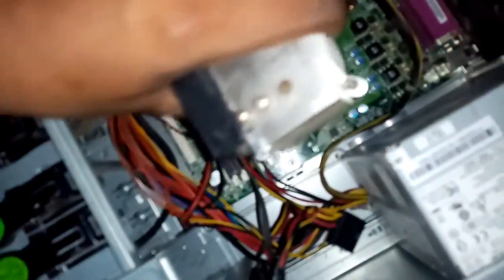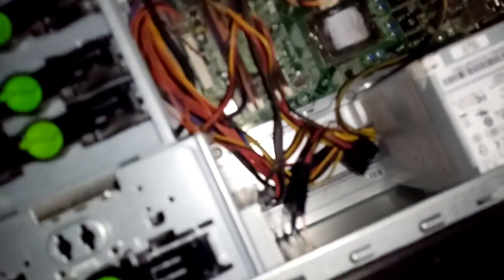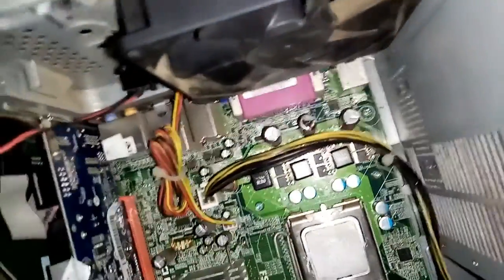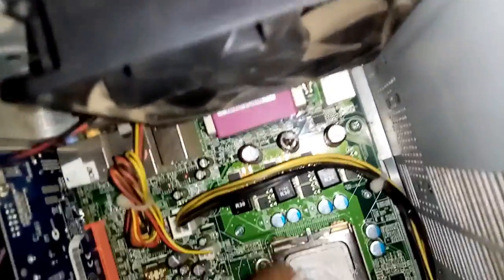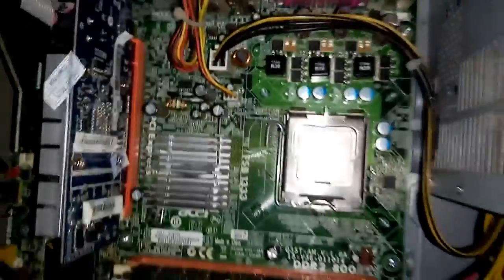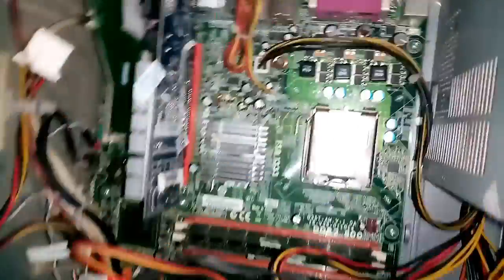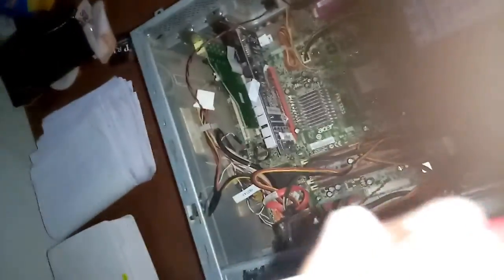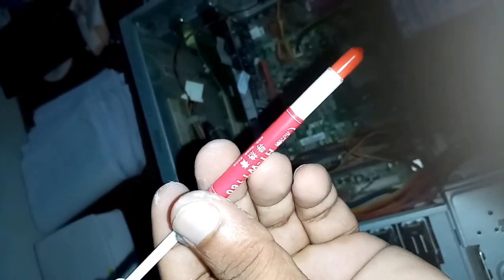Over Heating CPU thermal paste change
Over Heating Processor thermal paste change